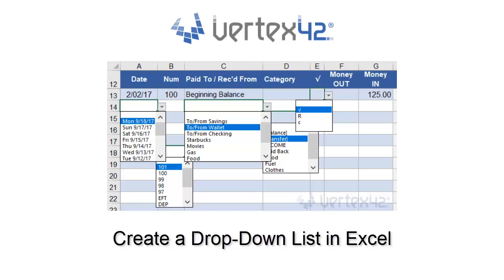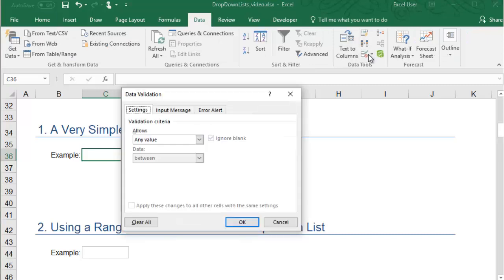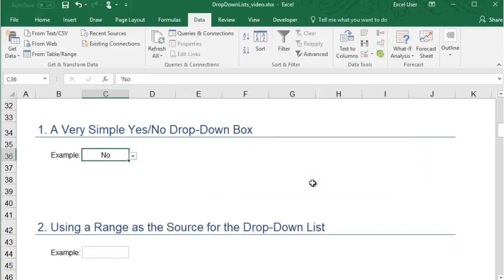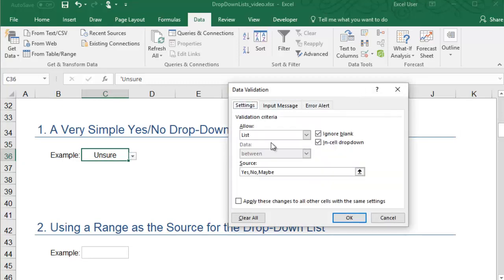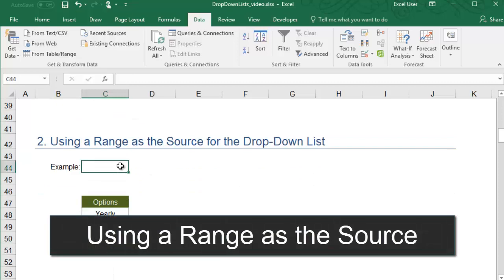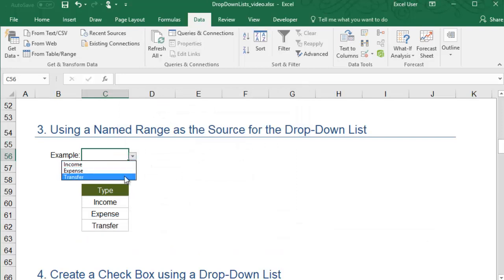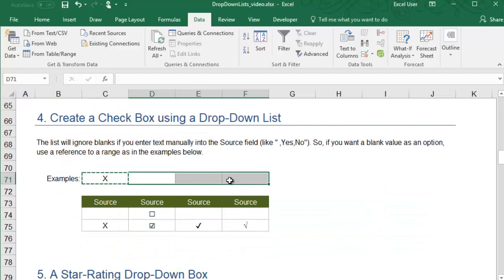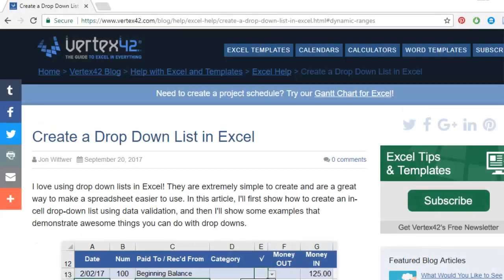Create a Drop Down List in Excel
Learn how to create a drop down list in Excel, from simple yes/no lists to customizable lists that use named ranges. See the full article

0:15 Simple Yes/No Drop-Down List
1:36 Use a Range as a Source for the Drop Down in Excel
1:50 Use a Named Range for the Dropdown Source
2:20 Using Relative References in a Drop Down List